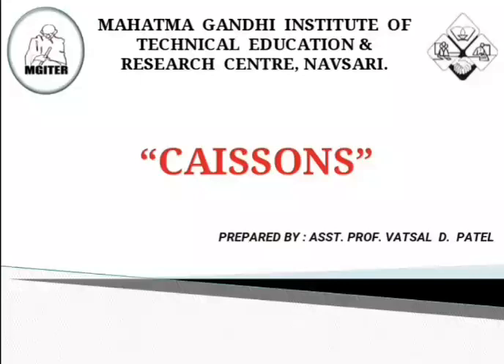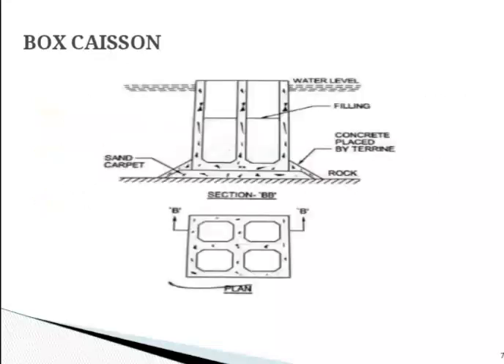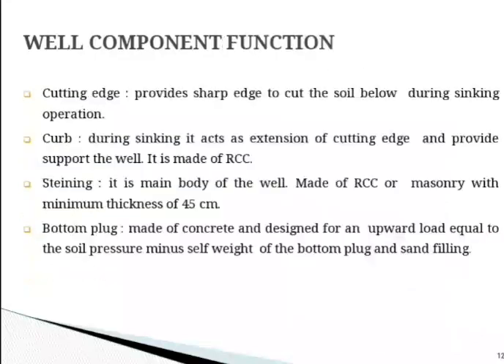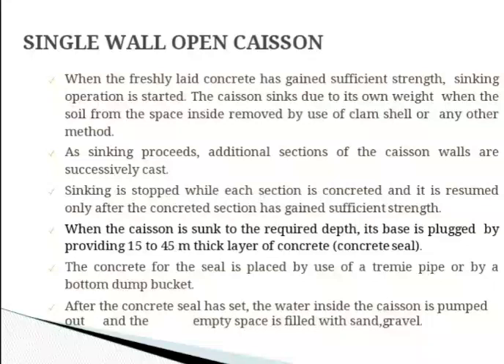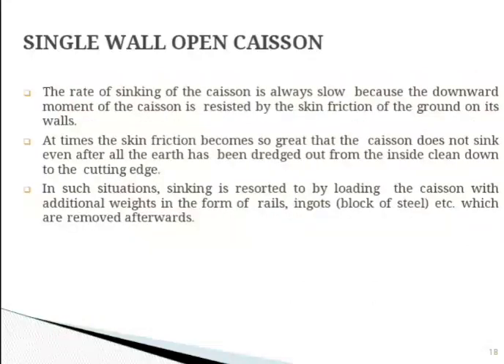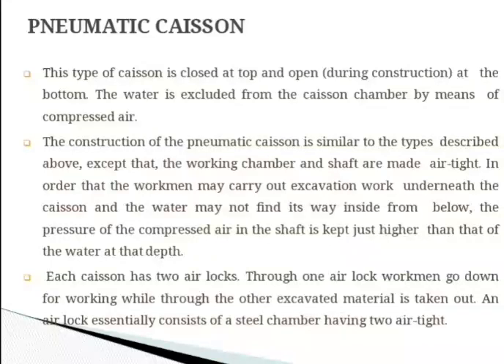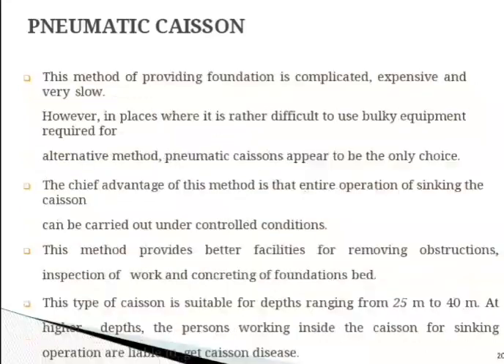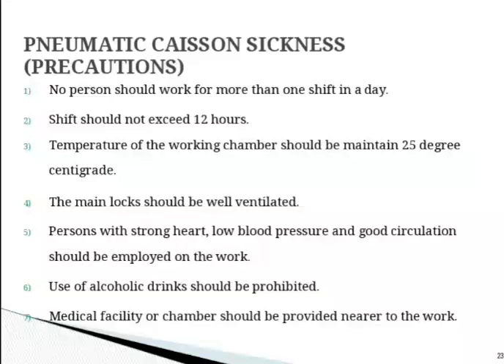CAISSONS ~ GTU : Advanced Construction & Equipment (2160601) @M.G.I.T.E.R, NAVSARI